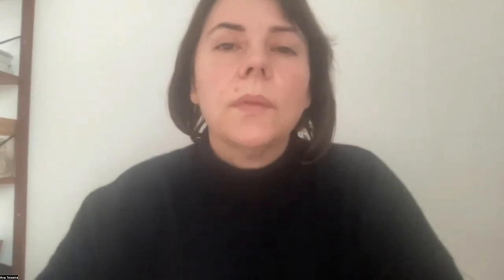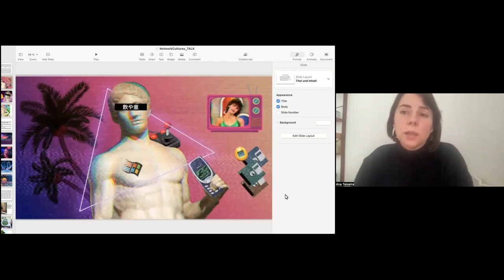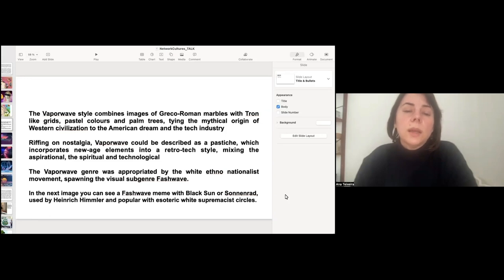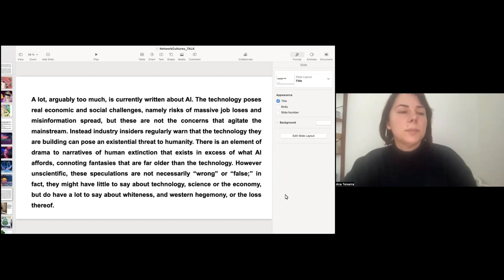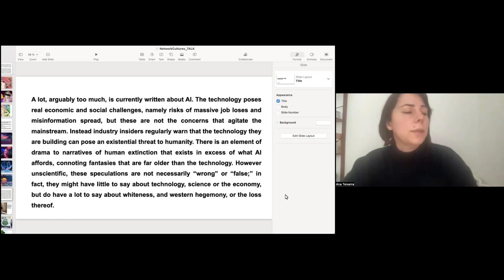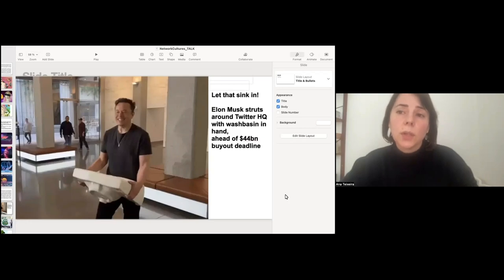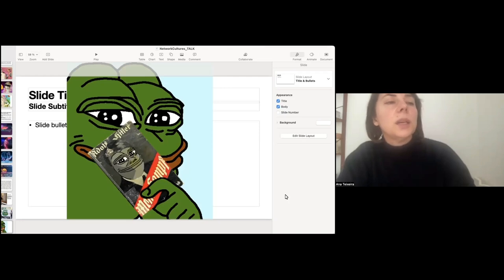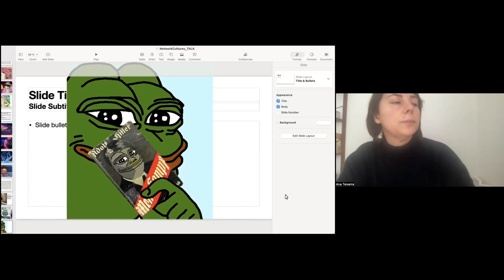第八屆網絡社會年會｜Ana Teixeira Pinto：超人类面孔的资本主义